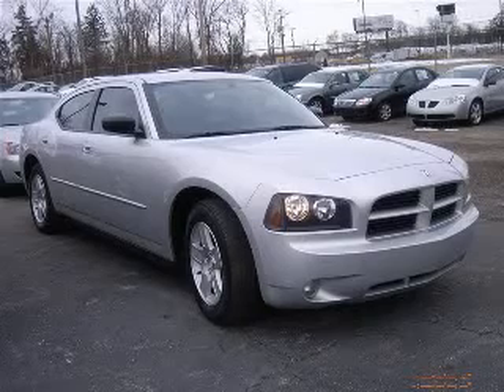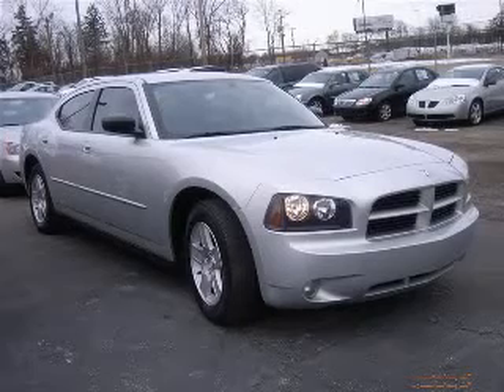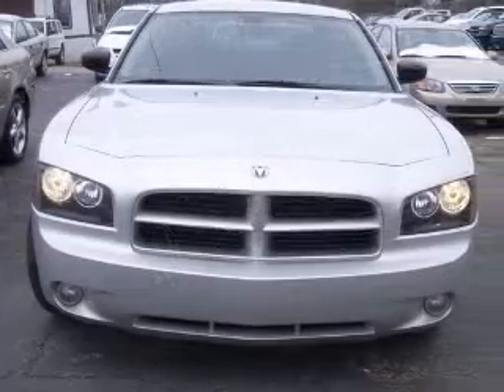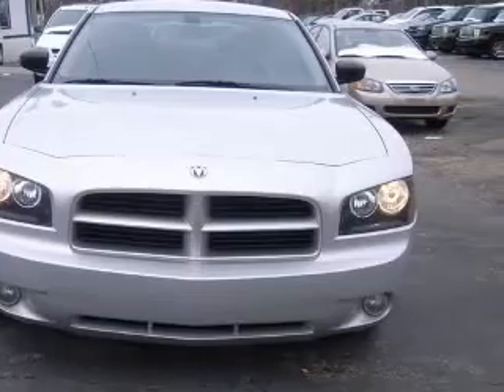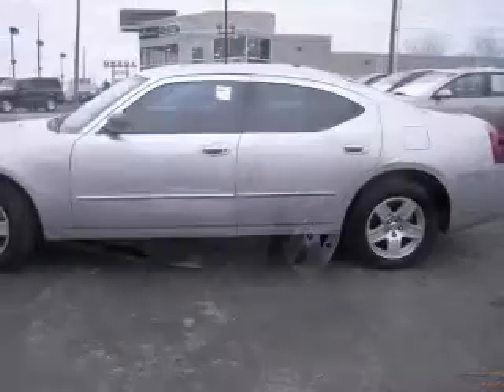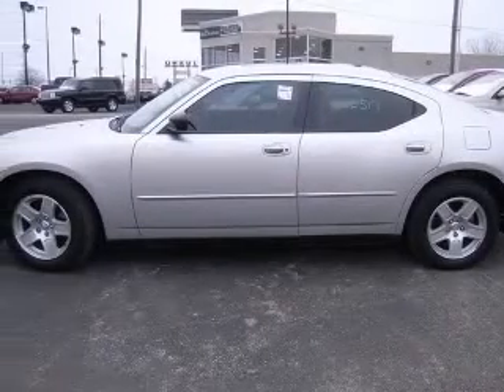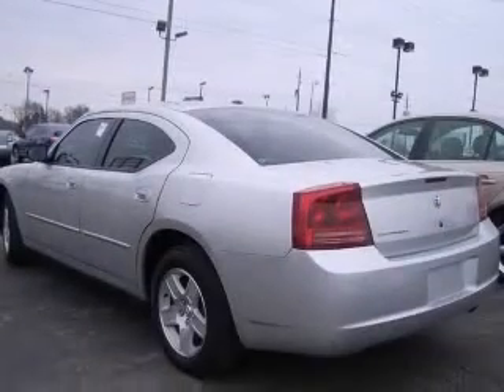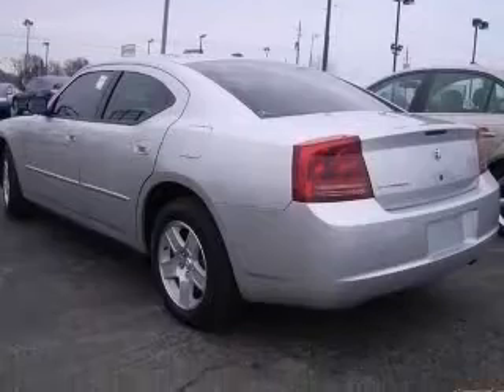2007 Dodge Charger Columbus OH Miracle Motor Mart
2007 Dodge Charger
Engine: 2.7L V6
Trans: Automatic 4-Speed
Color: Silver
Mileage: 50,854